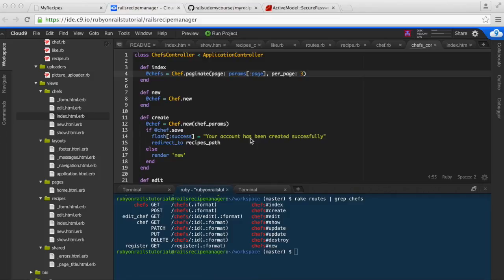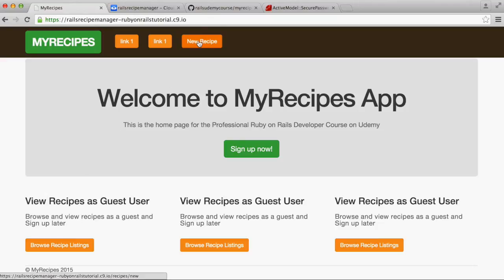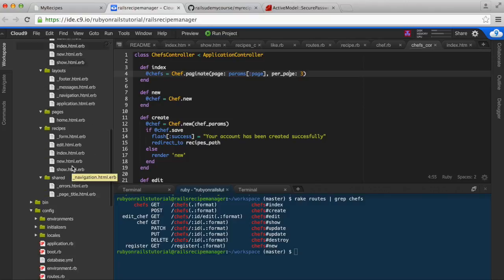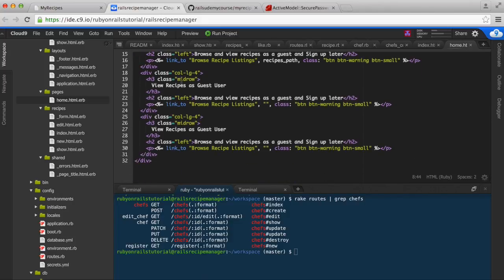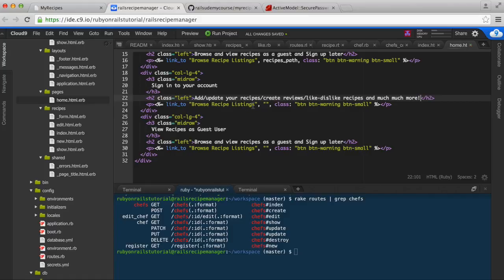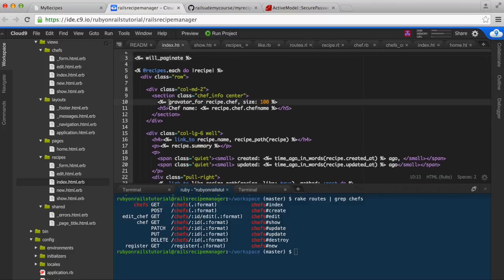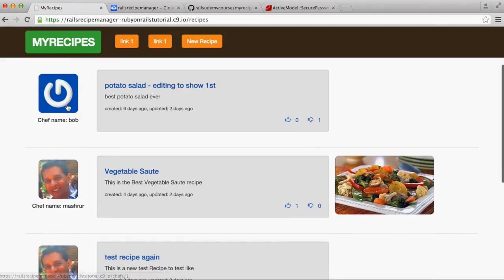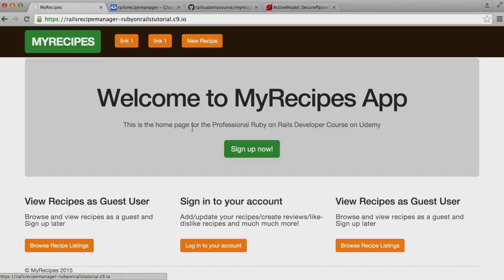48 Add paths